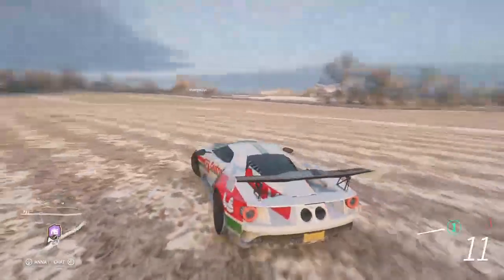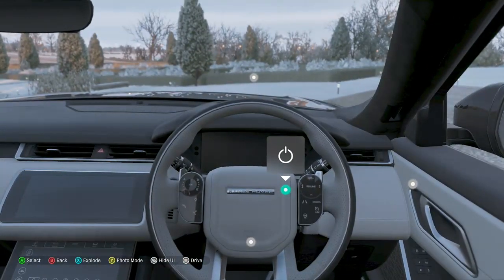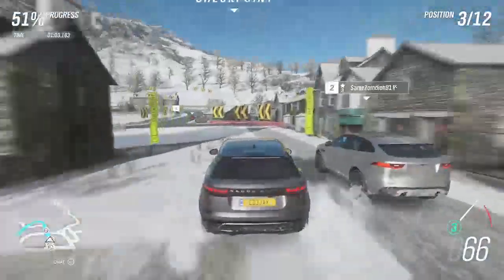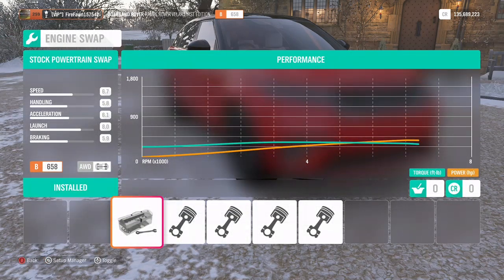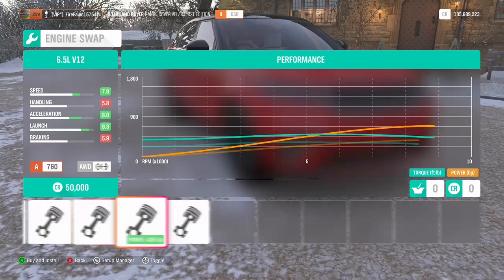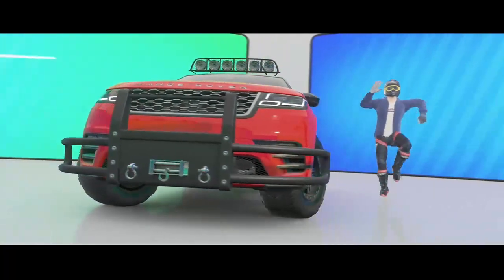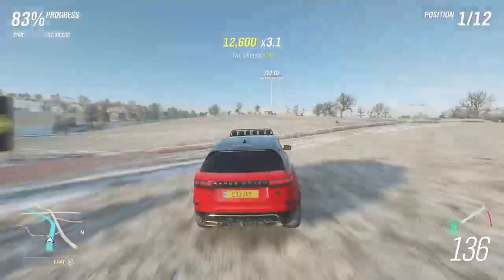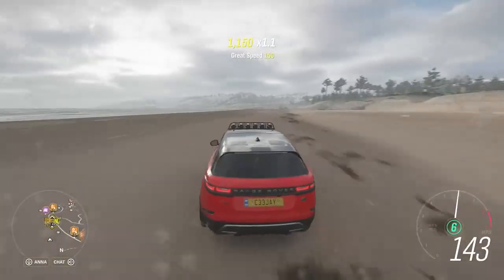MONSTER MOMOBILE!!!!!!! | New 2018 Land Rover Range Rover Velar First Edition (Forza Horizon 4)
the karens are coming with the monster momobile -- Watch live